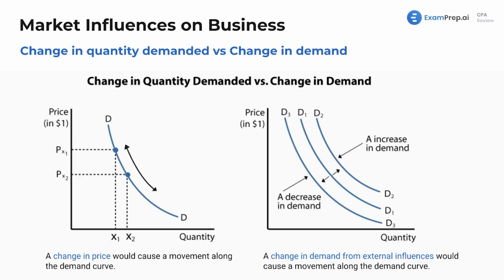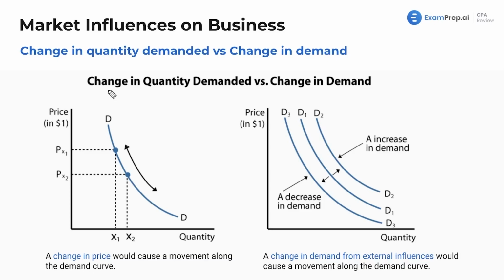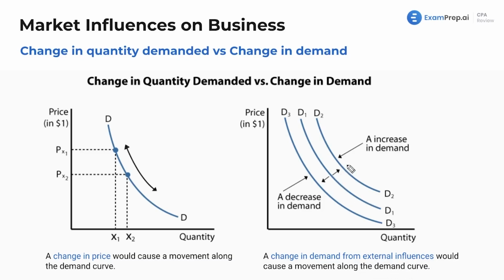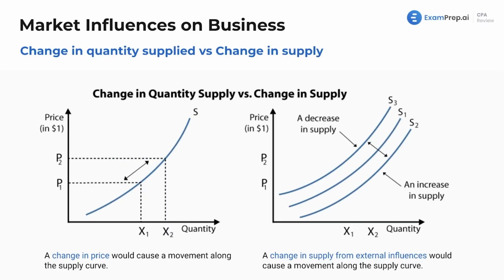Changes in Demand and Supply [CPA Prep]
🎓 Lesson Overview:
In this lesson, Nick Palazzolo, CPA, delves into the nuances between a change in quantity demanded versus a change in demand, as well as similar distinctions in supply. He uses concise explanations to illuminate the difference between movements along the curves and shifts of the curves themselves, driven by changes in price, quantity, or external factors. Nick reinforces the conceptual framework with practical tips, such as the 'finger technique', to help visualize and remember these economic principles, making it clear how each type of change impacts equilibrium points—an essential understanding for making sense of multiple-choice questions.

🔍 Key Topics Covered:
- Demand and Supply Changes
- Quantity Demanded
- Shifts in Demand
- Supply Curve Shifts